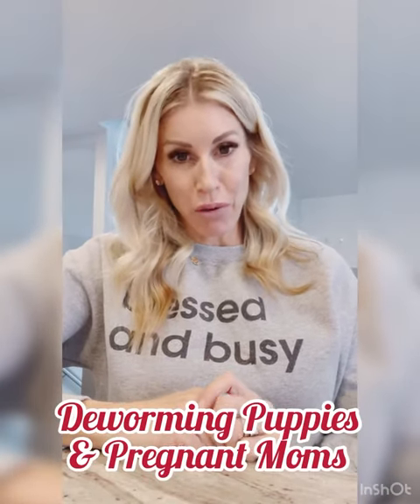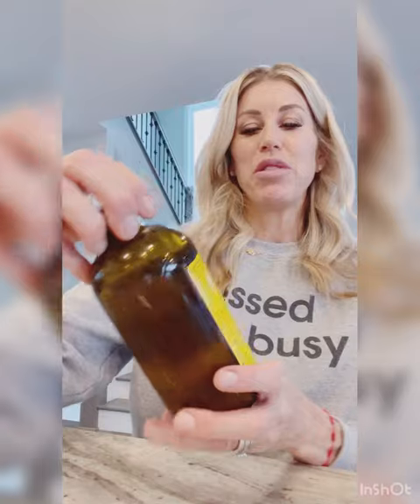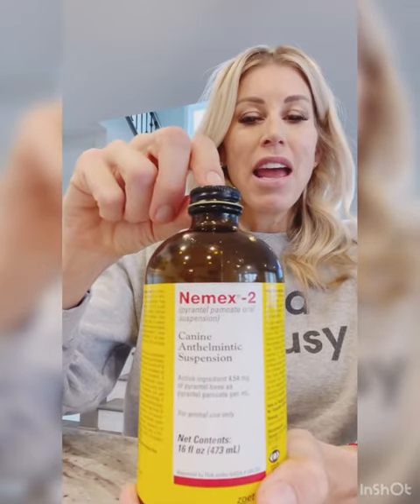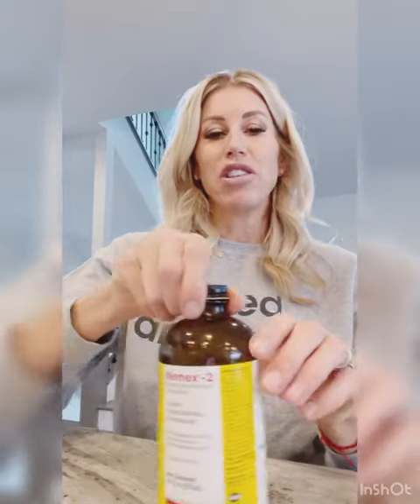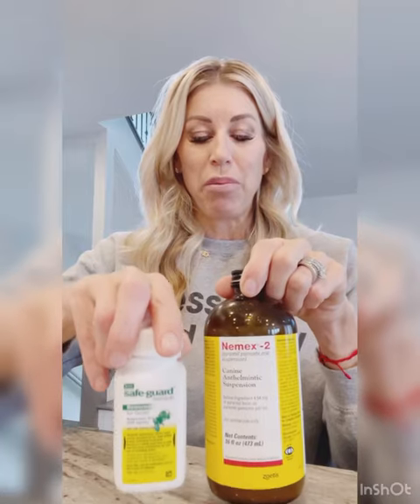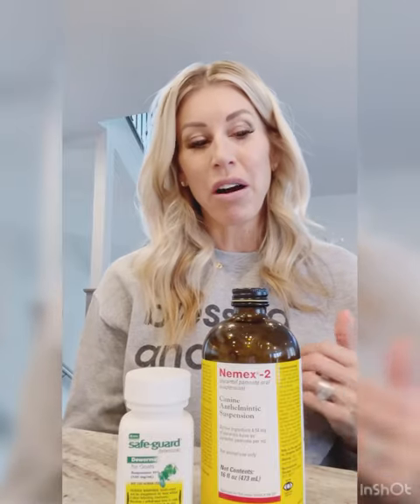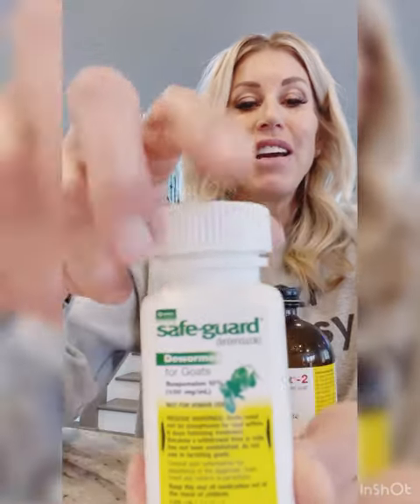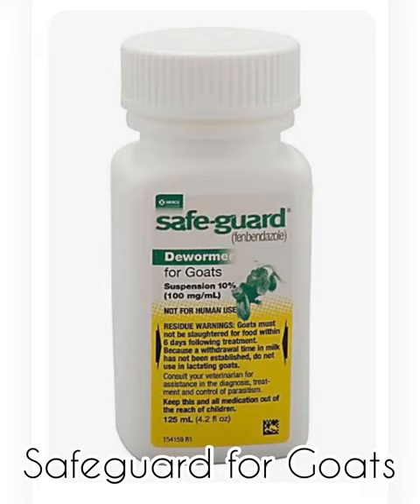Deworming Puppies & Pregnant Moms!